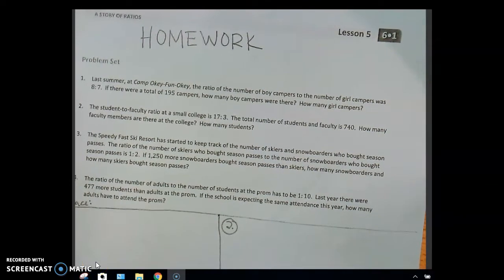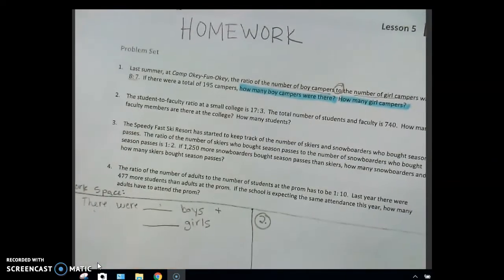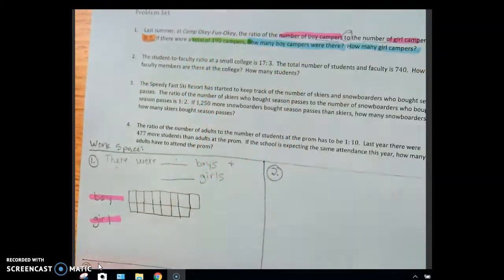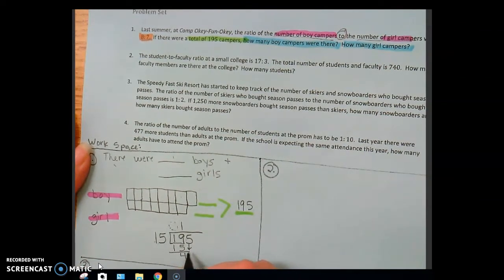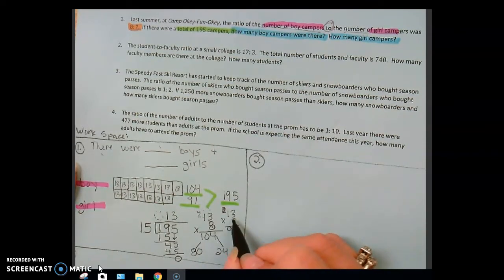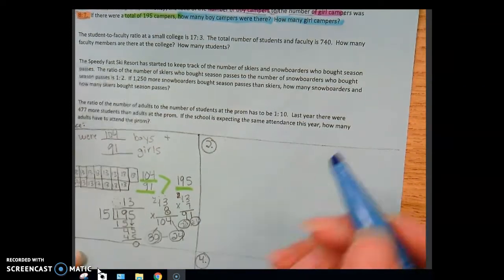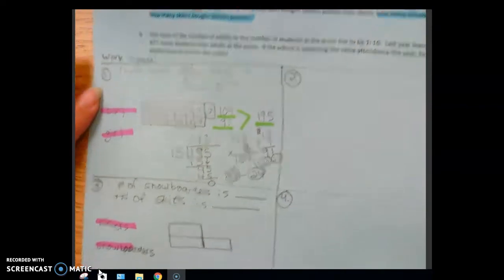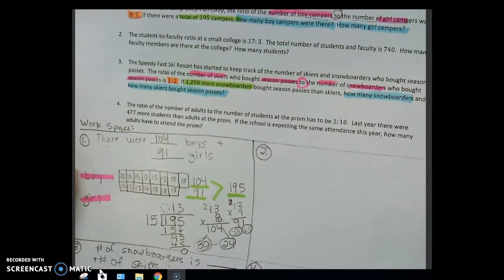Module 1 Lesson 5 HW Problem Set